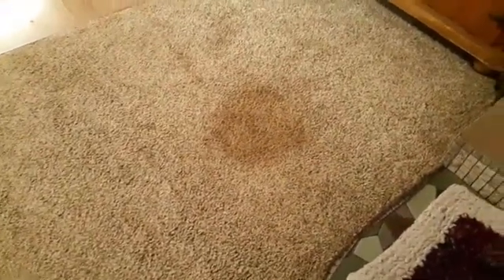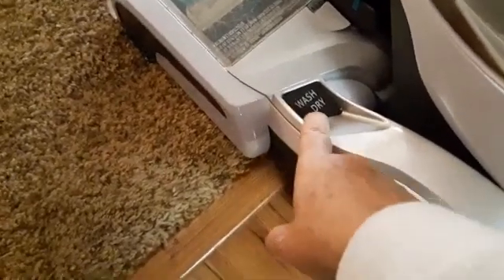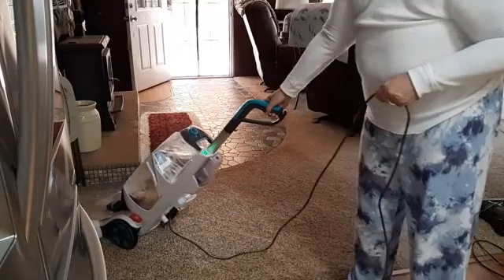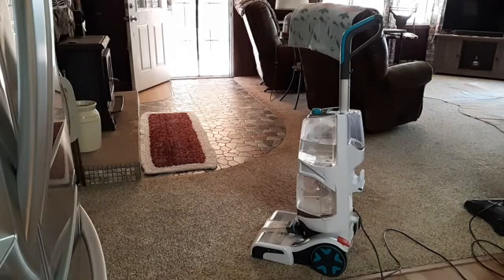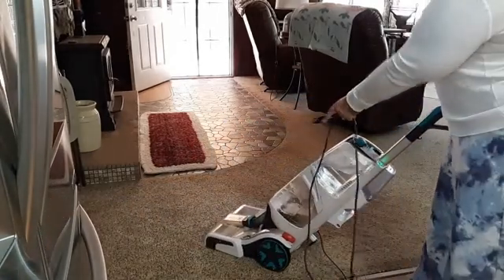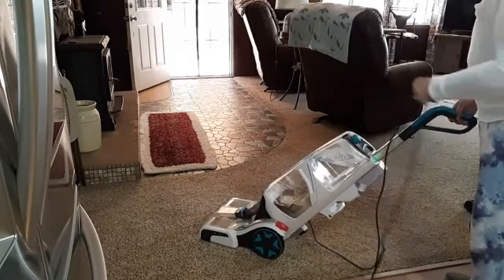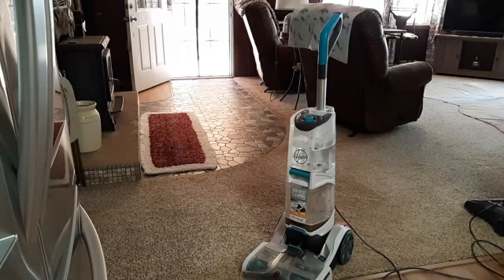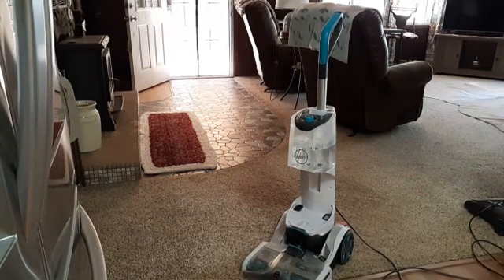NEW HOOVER CARPET CLEANER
I have never found such an amazing shampooer